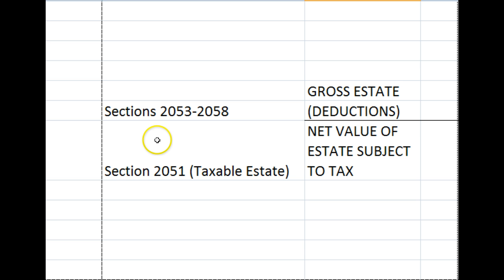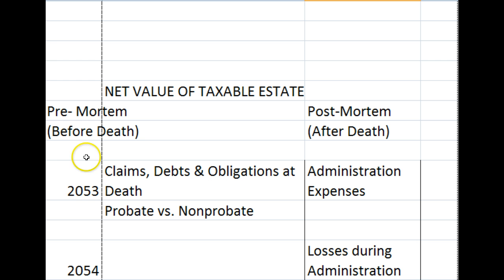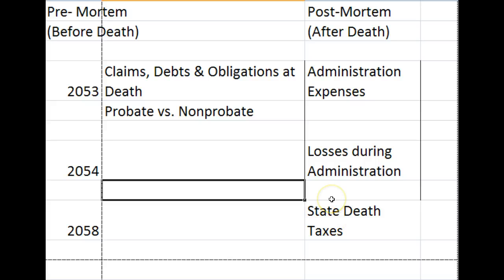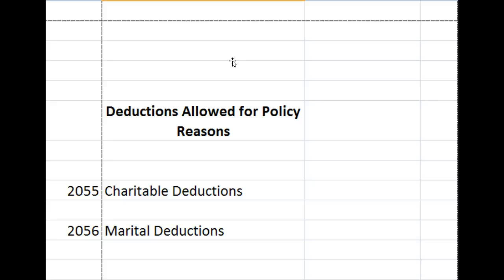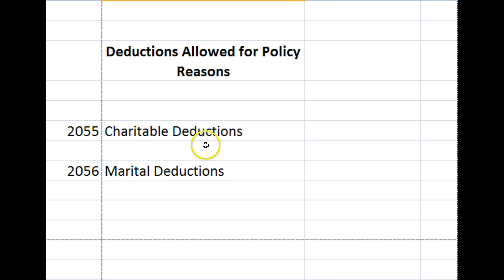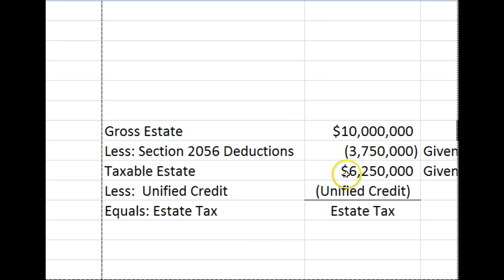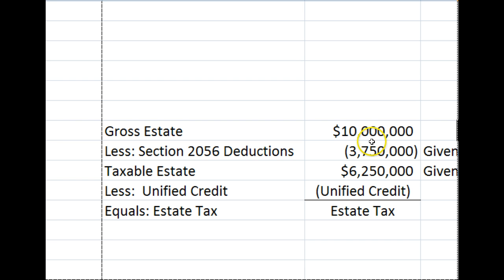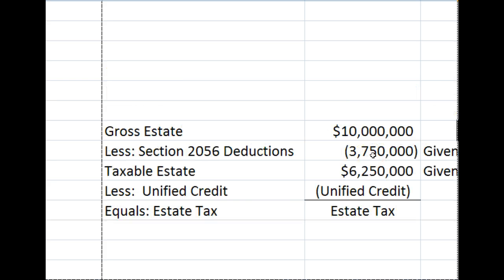Deborah Fisher;Taxable Estate